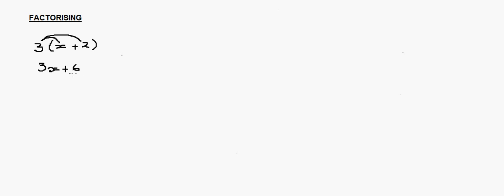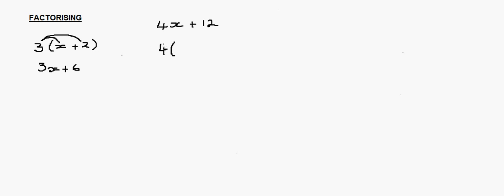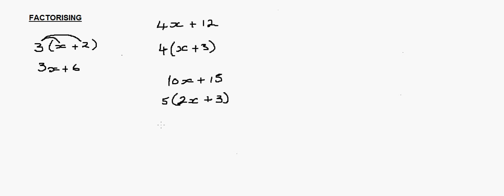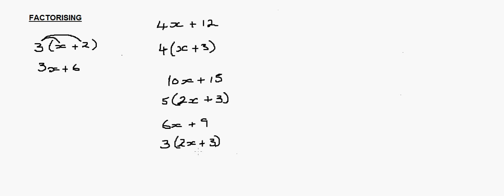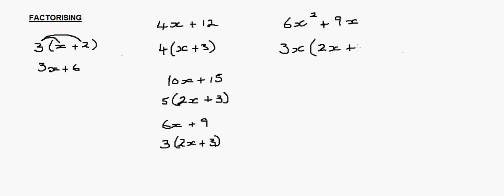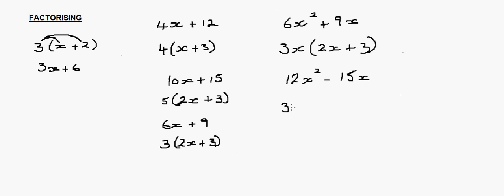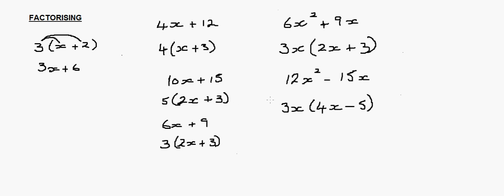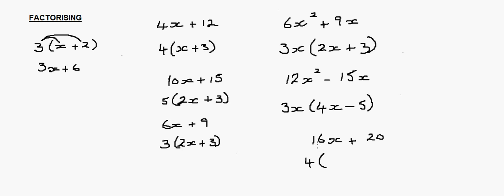Factorising expressions 1